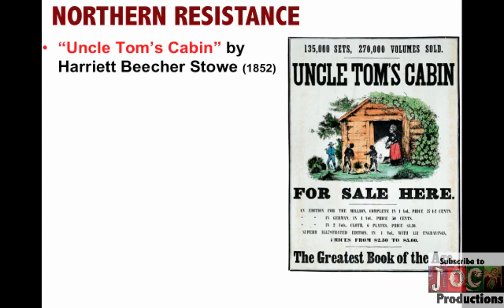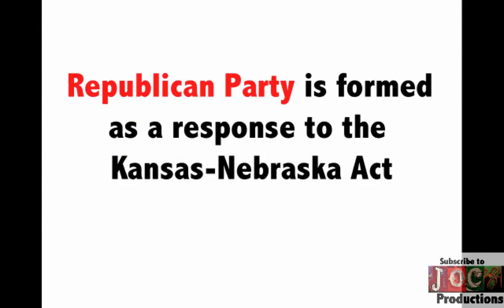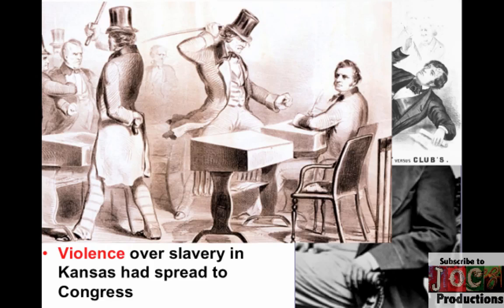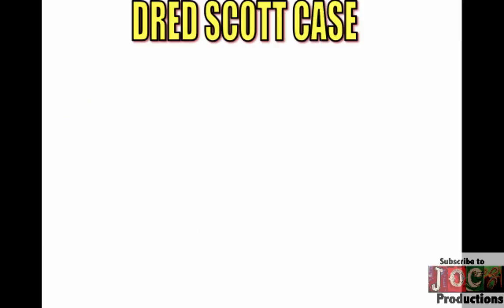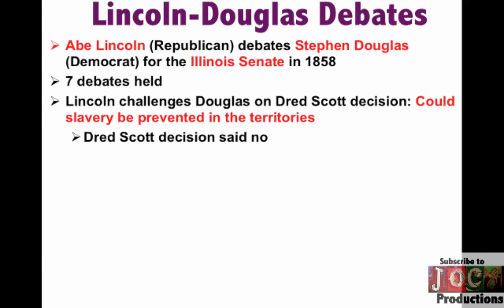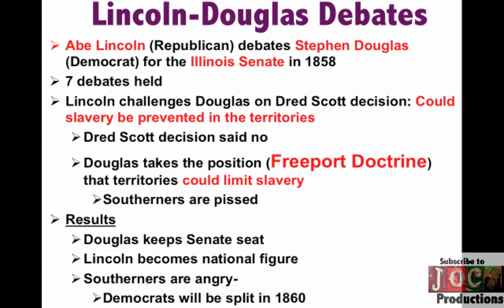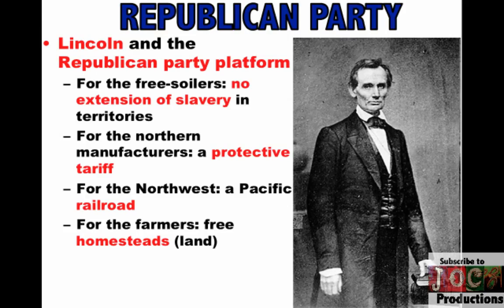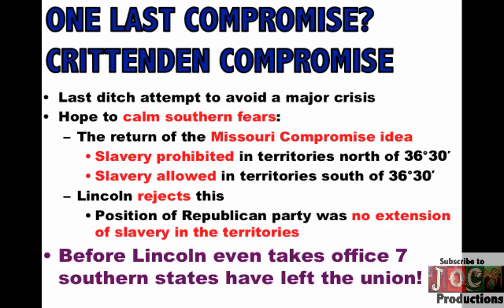American Pageant Chapter 19 Review APUSH